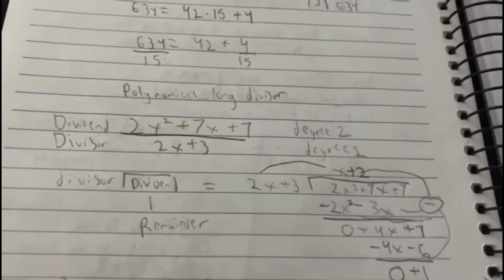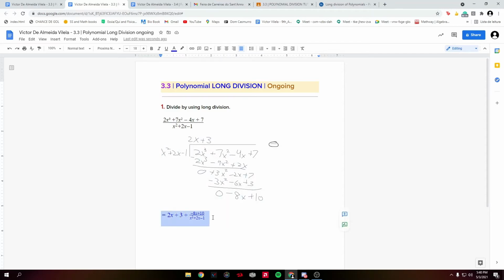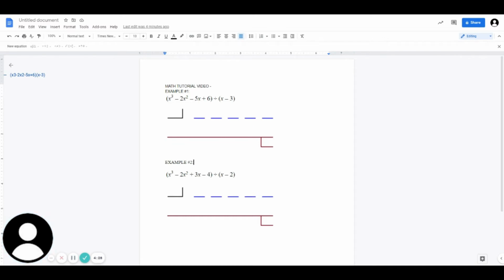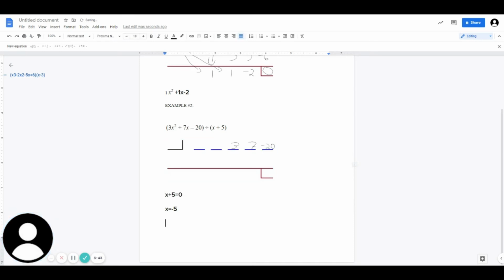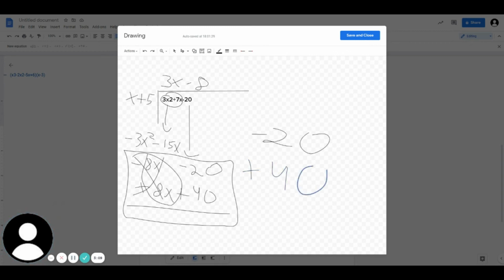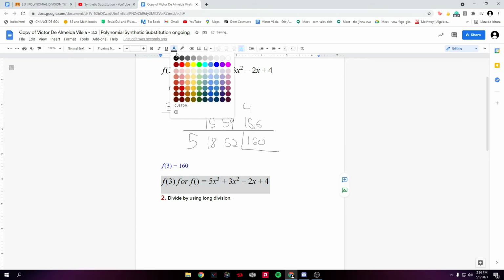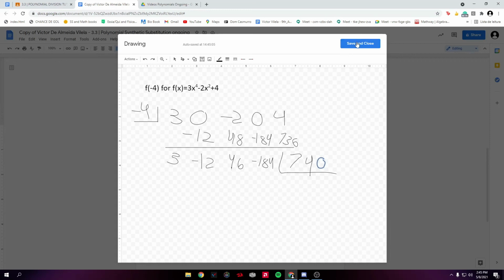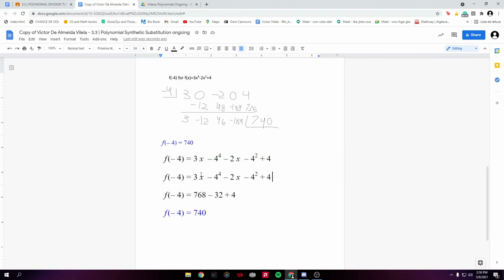Math Tutorial Project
Math Ongoing